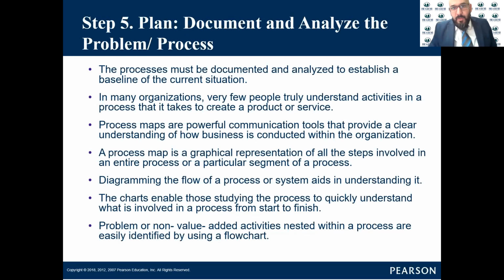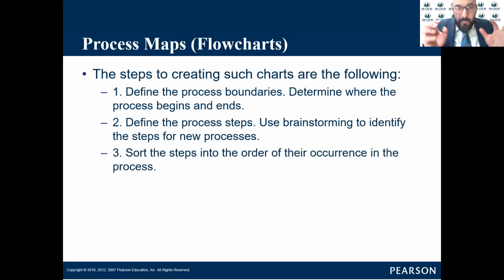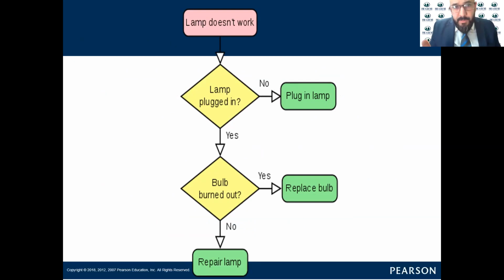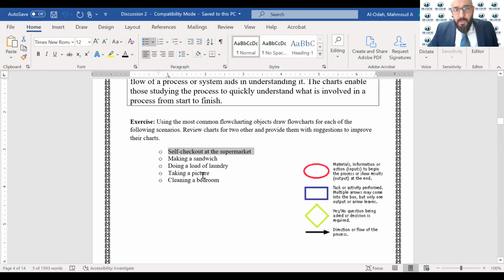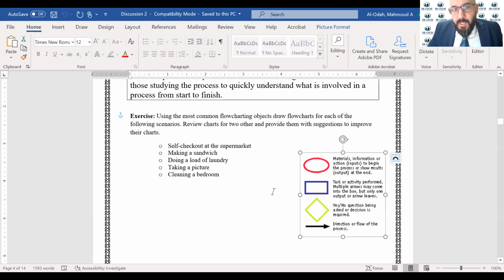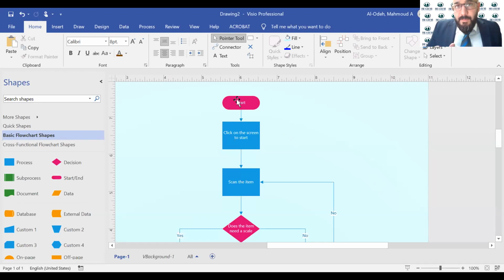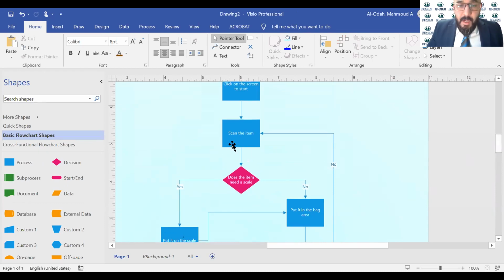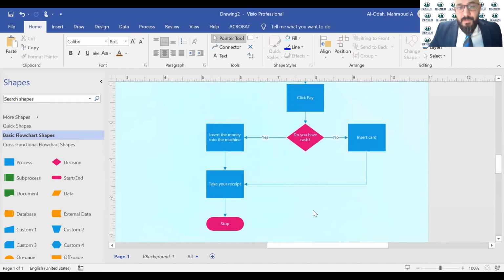Ch 3 - Problem Solving - Part 4: Process map ( flow diagram)